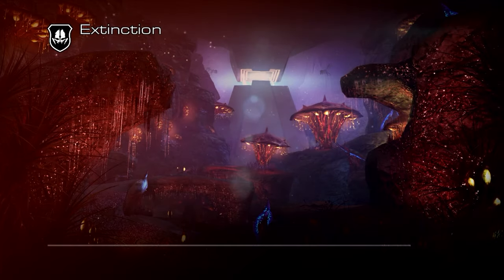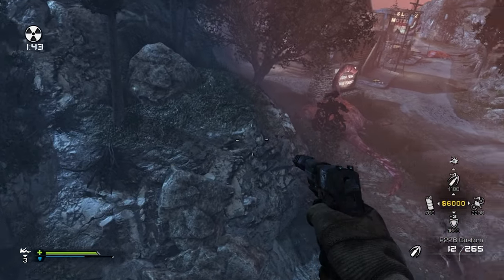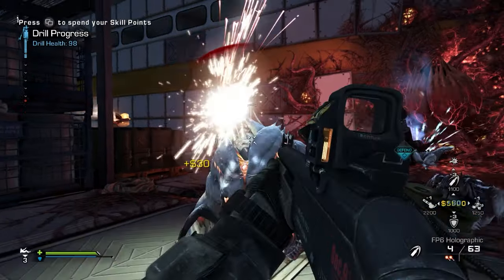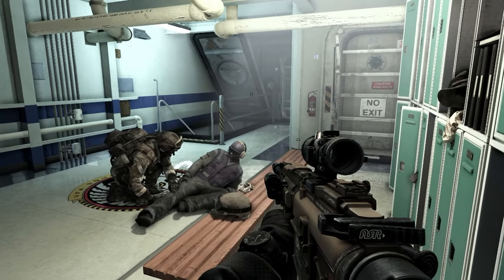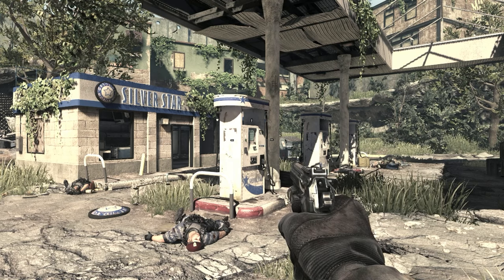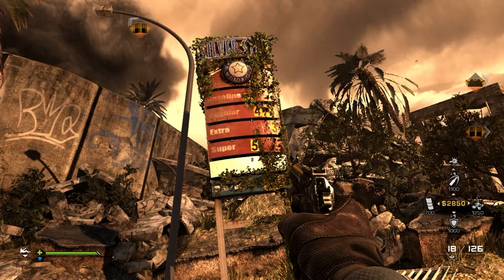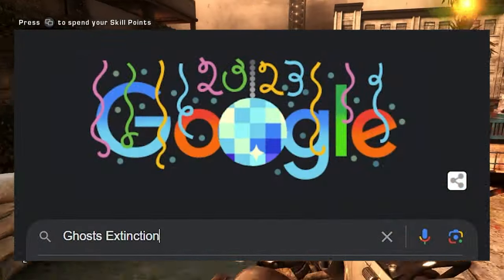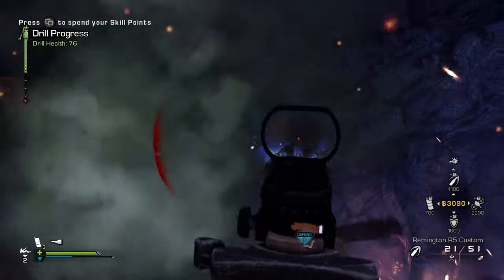Looking For Reused Maps in Extinction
I don't remember there being any reused maps in Extinction, but I looked anyway.